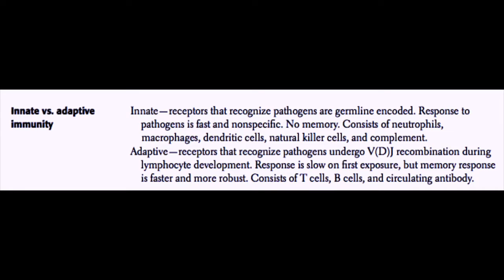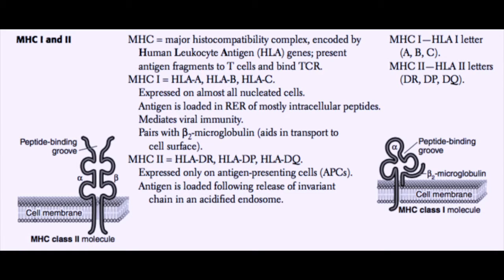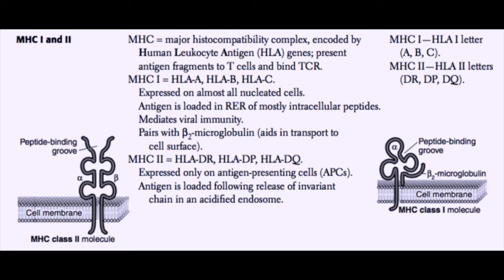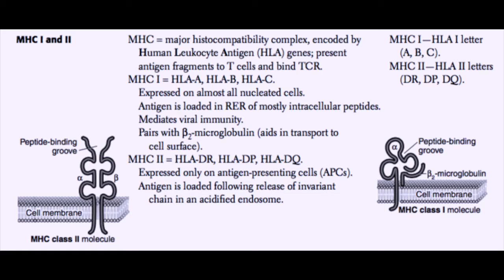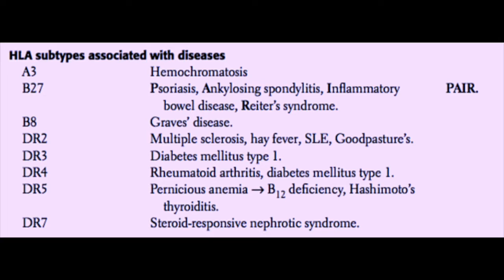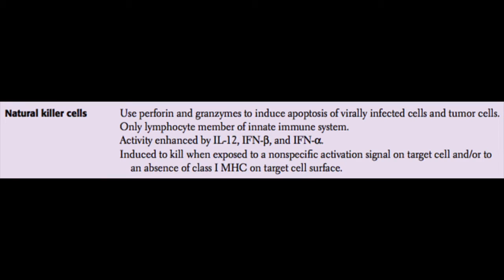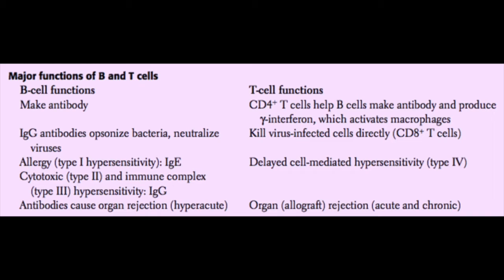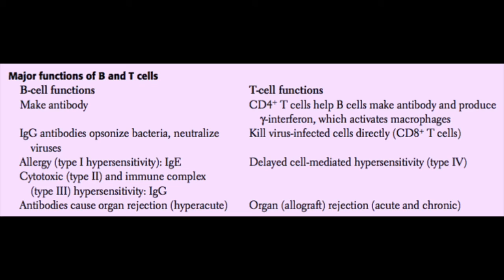USMLE Immunology Part 5 I Innate and Adaptive Immunity (Brief)